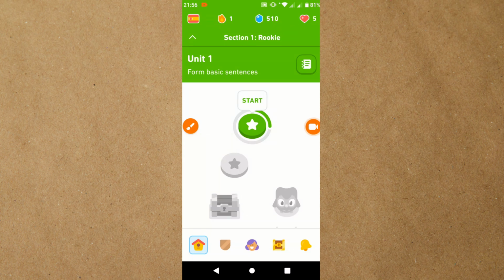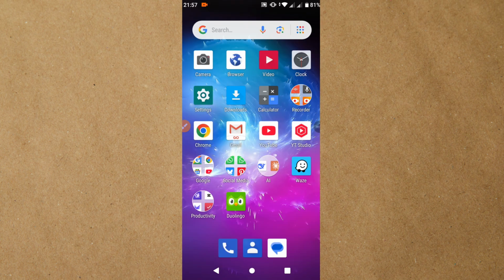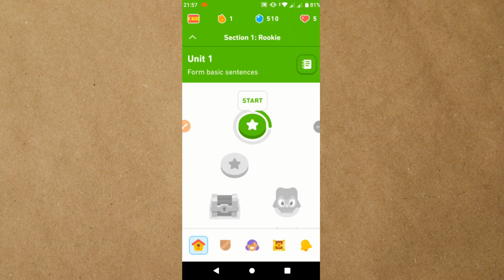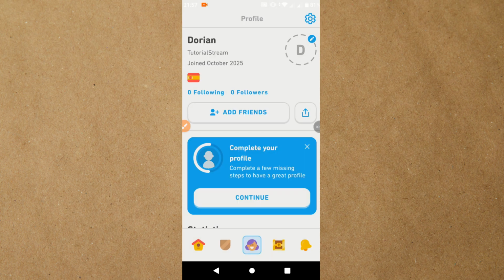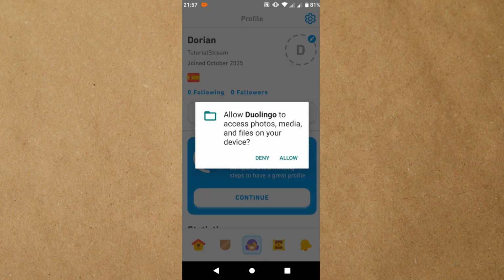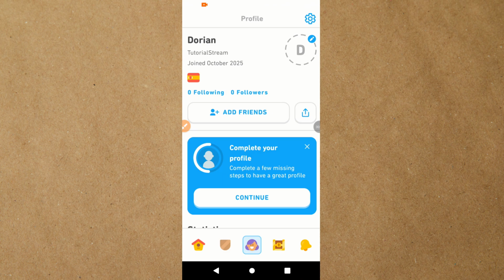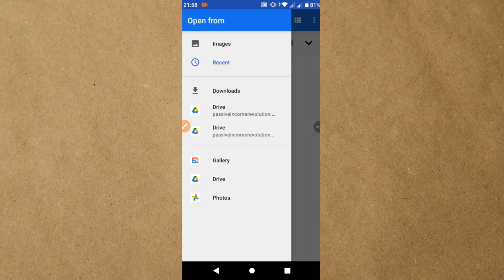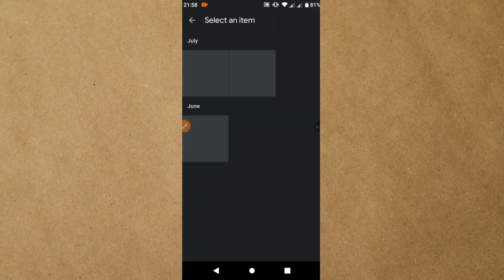How to Change Avatar in Duolingo App | Duolingo App Tutorial For Beginners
In this video, you’ll learn how to change your avatar in the Duolingo app step by step. Updating your profile picture helps personalize your language-learning experience and make your account feel unique. The process is simple and can be done in just a few taps inside the app.